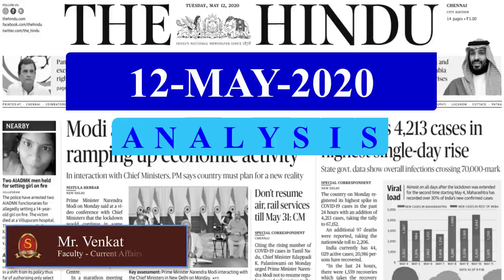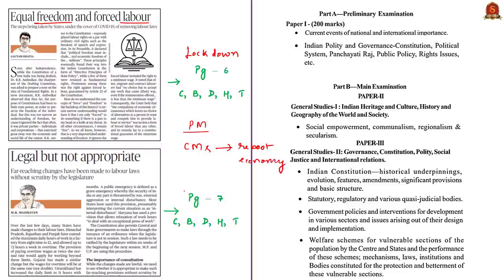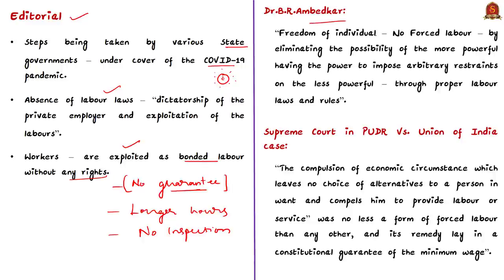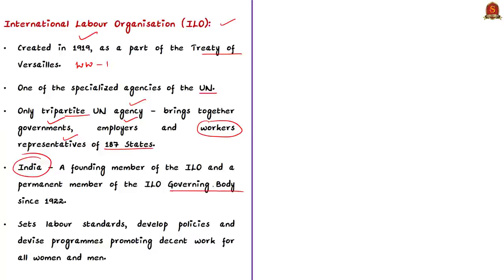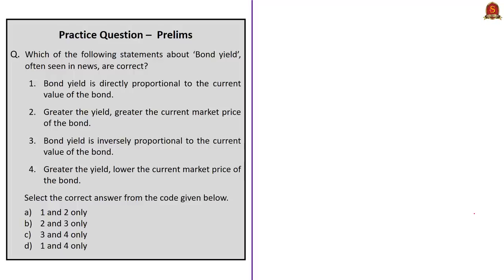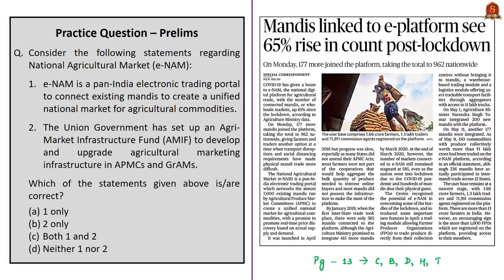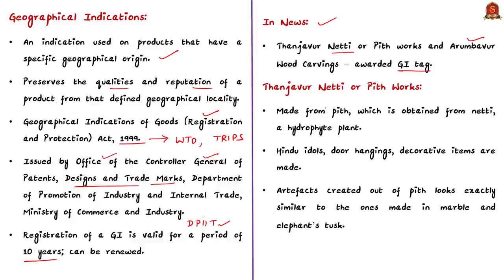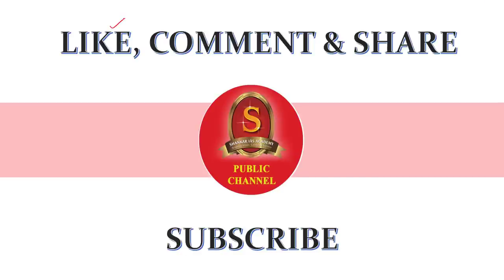The Hindu Daily News Analysis | 12th May 2020 | UPSC Current Affairs | Prelims & Mains 2020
►►Time Stamping of news articles:
1. A.P. to send back styrene to South Korea - 0:19
2. Equal freedom and forced labour (Editorial) - 05:11
3. Legal but not appropriate (OPED) - 05:11
4. Trade unions may knock at ILO’s door - 15:01
5. Don’t crush labour rights: Rahul - 15:01
►► MCQs based Topics Discussion:
6. Bond yields rise - 19:32
    (MCQ on Bond Yield)
7. NCPCR seeks report in a week - 22:59
    (MCQ on NCPCR)
8. Mandis linked to e-platform see rise in count - 28:13
    (MCQ on e-NAM)
9. GI tag for Thanjavur Netti Works - 32:10
    (MCQ on GI Tag)
10. A sweet harvest for Vazhachal tribesmen - 35:04
    (MCQ on Kadar Tribes)
11. Other Practice MCQ - 37:55
       i. Styrene Gas, Methyl Isocyanate
12. Practice Mains Question - 38:53

Important topics such as Styrene BondYield NCPCR eNAM ILO GITag KadarTribes PVTG LabourRights ThanjavurNetti ArumbavurWoodCarvings COVID19 Lockdown are vividly discussed in UPSC Civil Services Exam Perspective in this video, with a special Practice cum Revision session in the end.